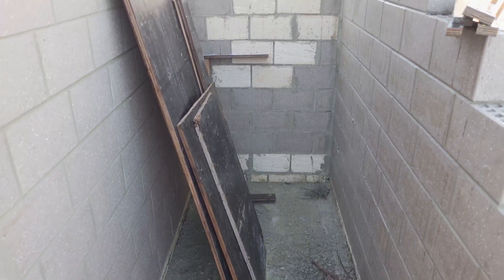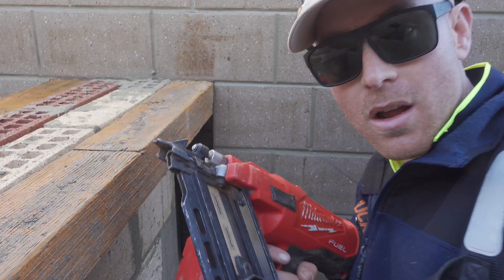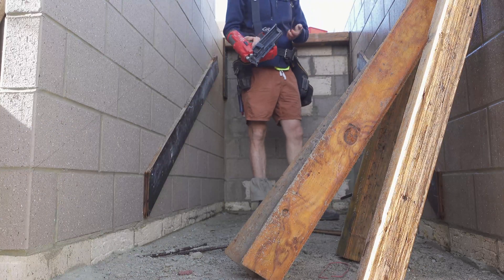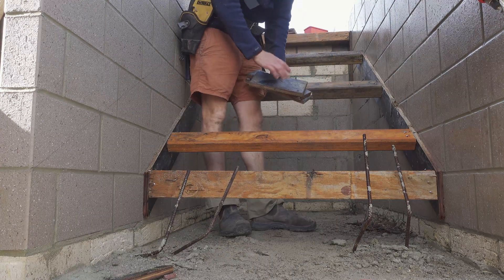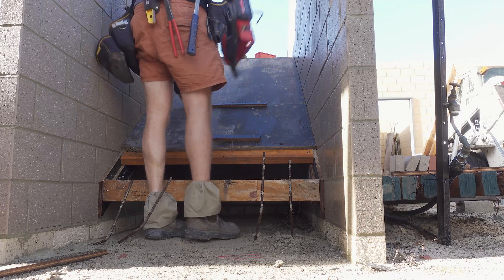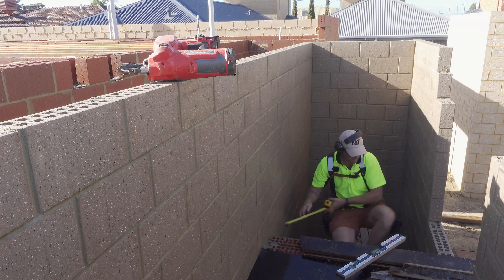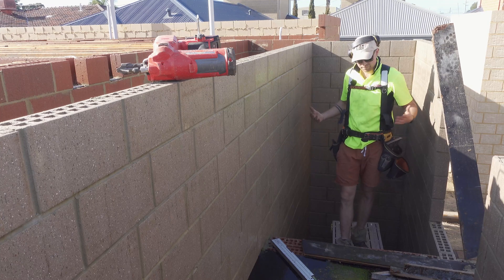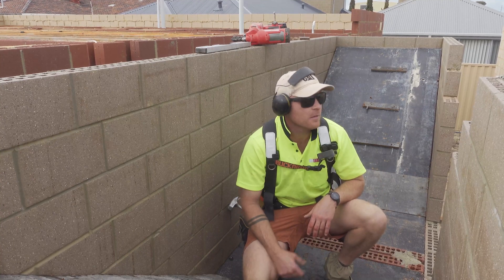Sacrificial formwork to suspended stairs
How to build lost form stairs. BMFormwork Episode 9.

In this video I show you how to build concrete stairs for a 2 storey house using sacrificial formwork or lost form between walls for modern concrete house construction. How to set out stair forms plus some tricks I have learnt over my years in concrete construction.
I hope you enjoy watching my stairs construction process of concrete stairs using traditional timber formwork.

CLAMPS:
Festool Guide Rail Clamps MUST HAVE
300mm one handed clamp
450mm one handed clamp
600mm one handed clamp